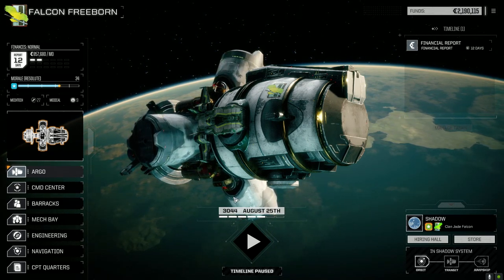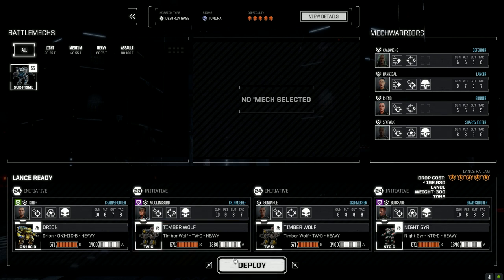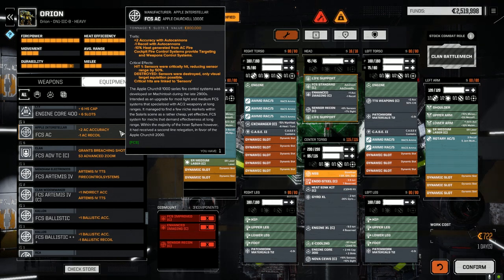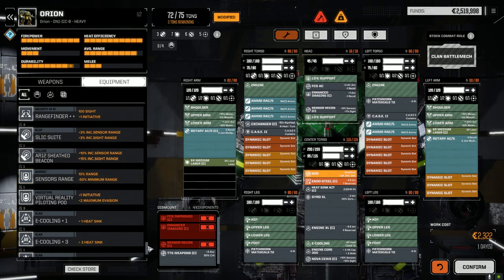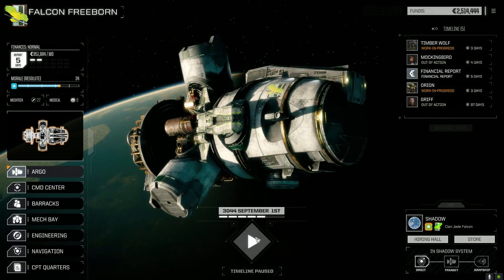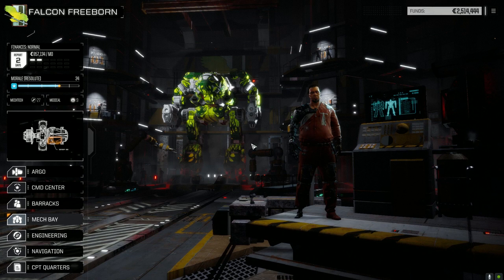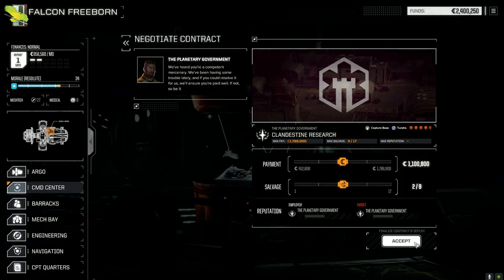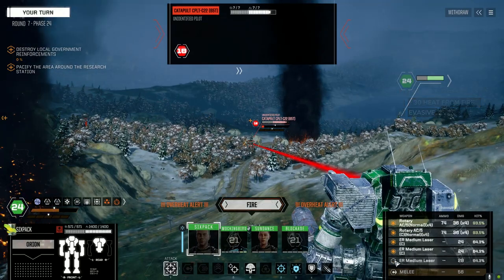Roguetech - Jade Falcon Freeborn - Ep60